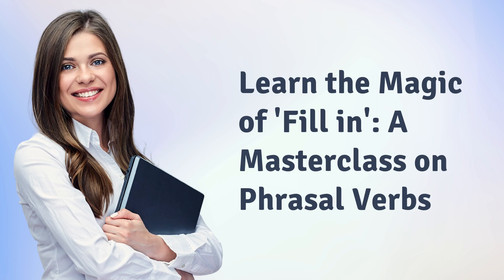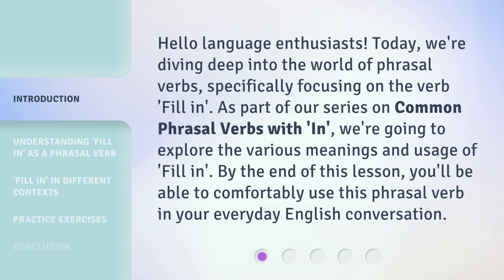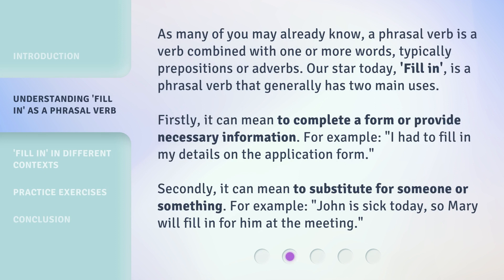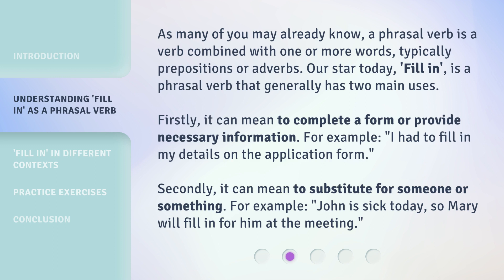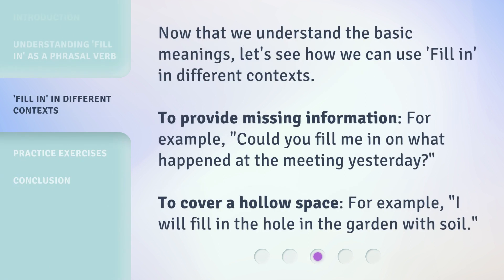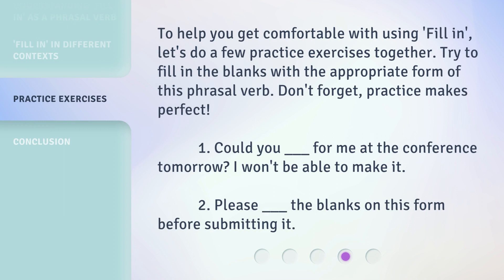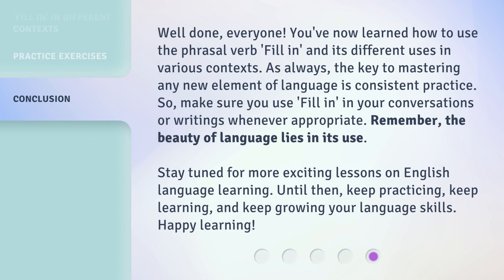Learn the Magic of 'Fill in': A Masterclass on Phrasal Verbs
Mastering 'Fill In': A Guide to Phrasal Verbs • Learn the ins and outs of phrasal verbs with this comprehensive guide to 'Fill In'. Discover the different contexts and uses of this versatile verb and practice exercises to perfect your usage. By the end of this masterclass, you'll be a pro at using 'Fill In' in everyday English conversation.

00:00 • Introduction - Learn the Magic of 'Fill in': A Masterclass on Phrasal Verbs
00:37 • Understanding 'Fill in' as a Phrasal Verb
01:17 • 'Fill in' in Different Contexts
01:41 • Practice Exercises